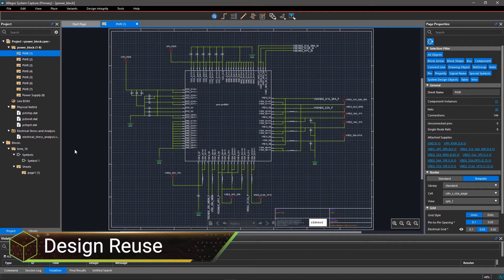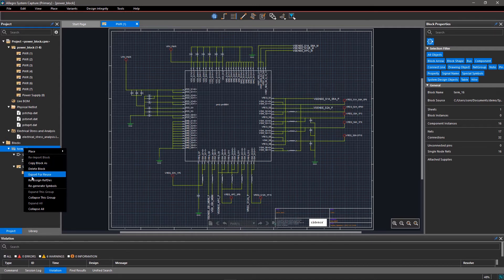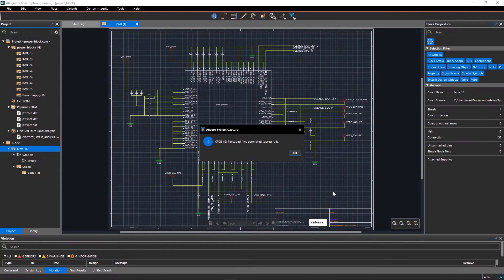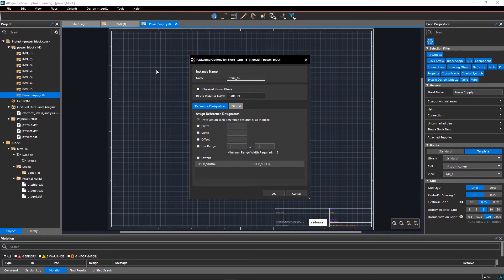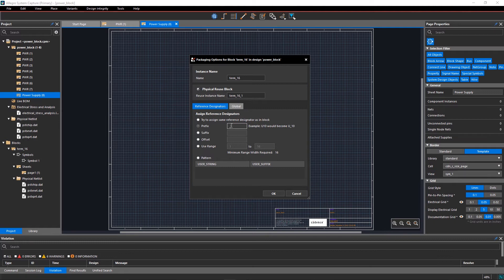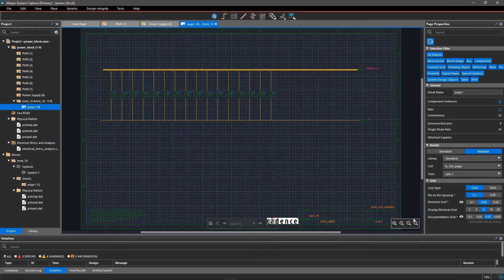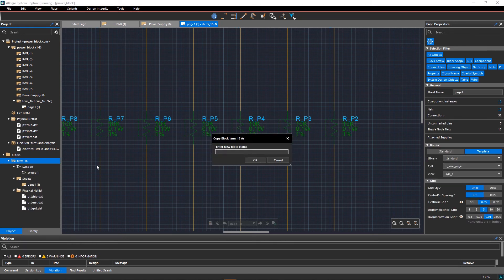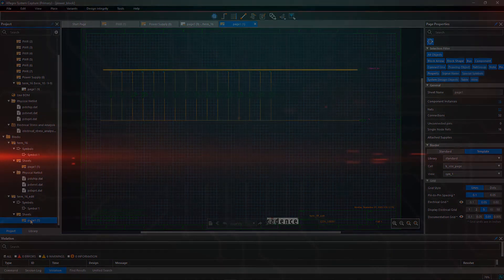How to reuse known good designs | Allegro System Capture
It’s a complete waste of time and effort if we are recreating similar circuit designs again and again. Instead, we should find an easy way to reuse known good designs. Allegro System Capture provides an easy solution to create design blocks which can be reused in schematics as well as in PCB layout as modules.